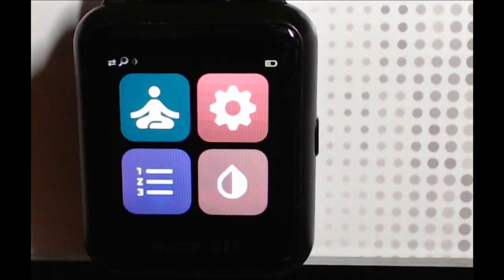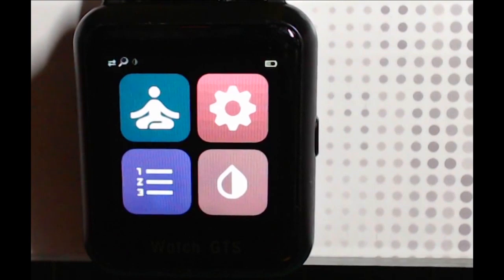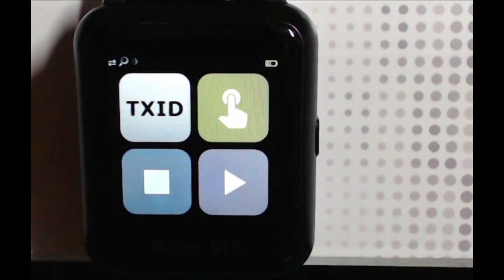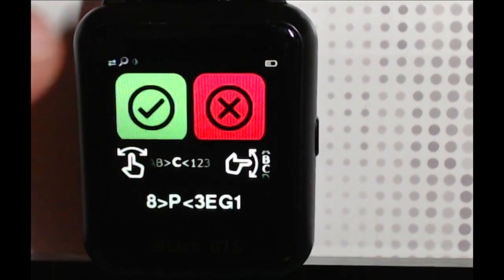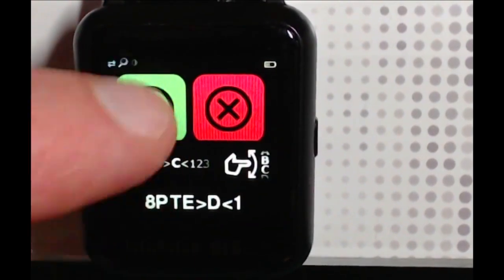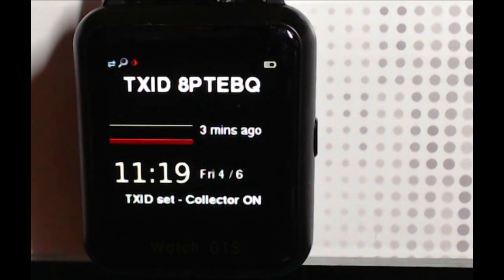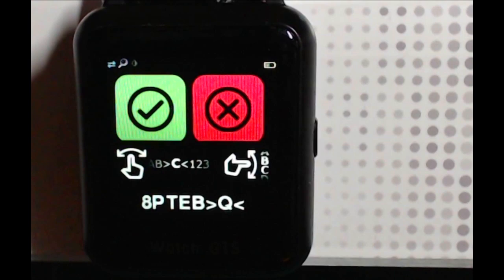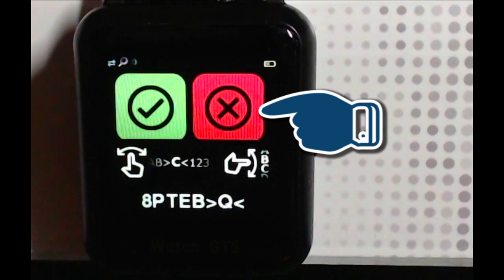BlueJay GTS - How to set transmitter id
A quick demonstration of how to use the TXID page on the BlueJay GTS